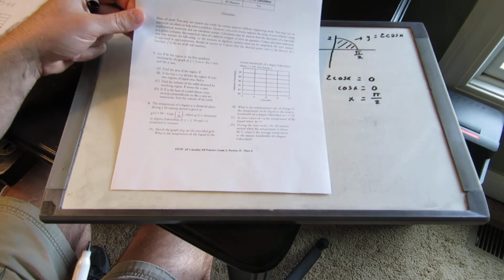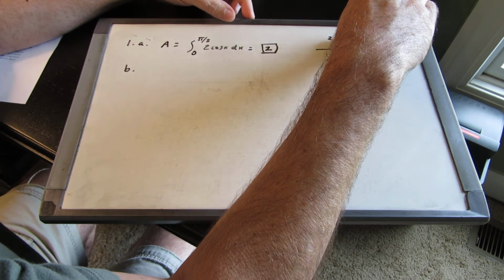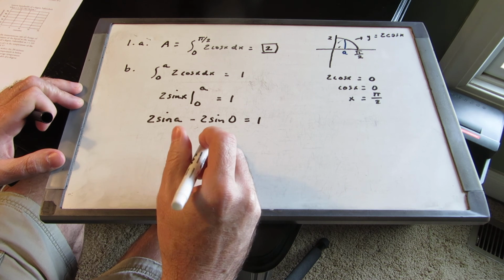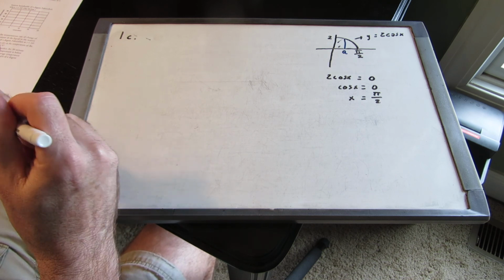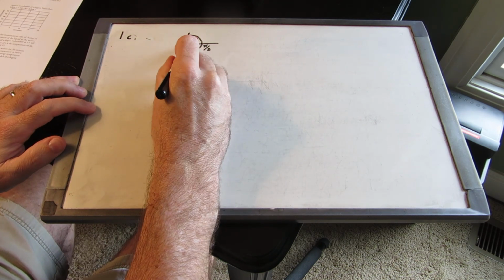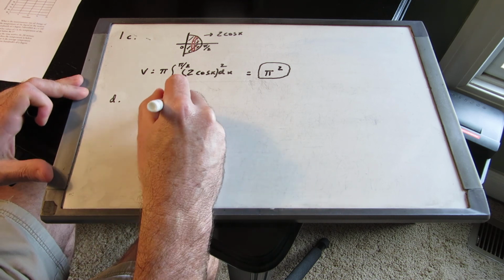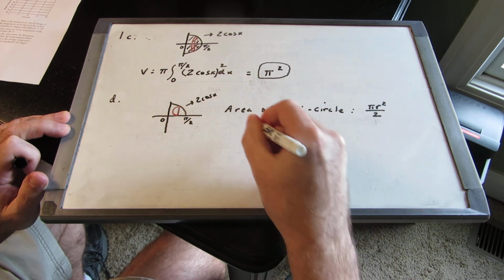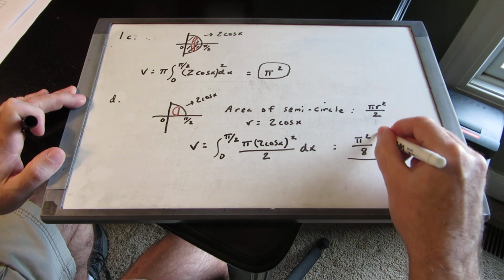AP Calc Practice Exam2 FR #1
Free Response Problem 1